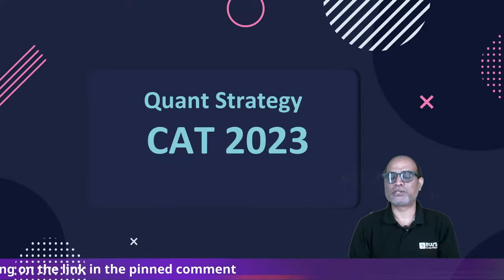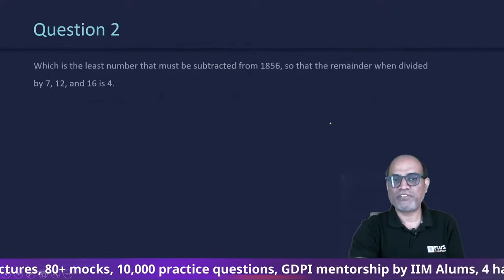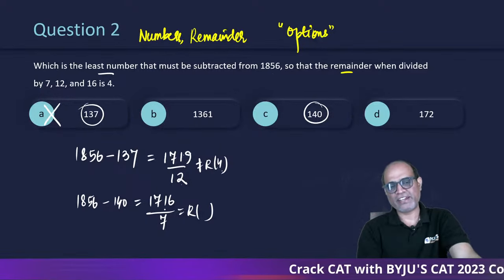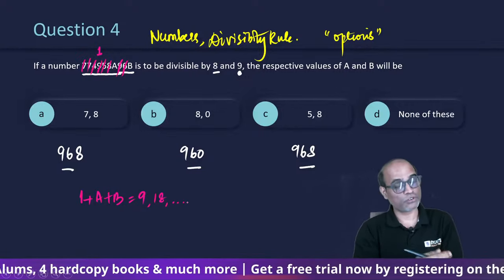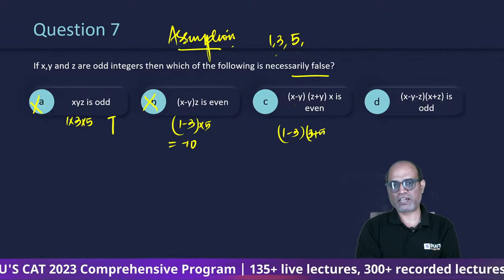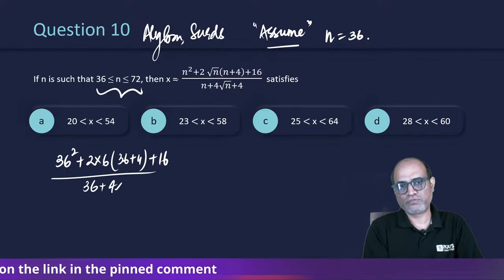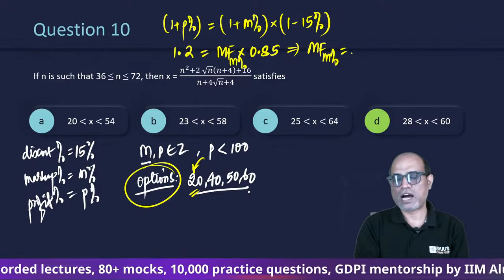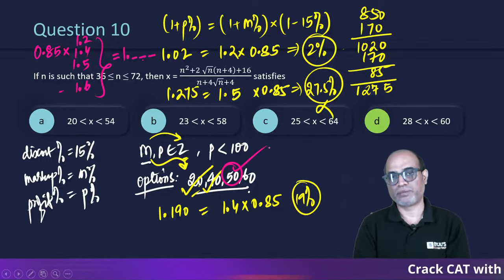CAT 2023 Mastering Quant | How to get 99+%ile in CAT 2023 Quant | BYJU'S CAT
👉CAT 2023 Slot 3 Analysis Welcome to the ultimate destination for CAT 2024 aspirants! If you're dreaming of conquering the Common Admission Test (CAT) and securing a seat in the top B-schools of India, you've come to the right place. Our channel is dedicated to providing you with a comprehensive preparation strategy, with a particular focus on mastering the Quantitative Aptitude (QA) section.

📆 We understand that CAT preparation requires a well-structured plan. That's why we've designed a 12-month roadmap to help you pace your studies effectively, ensuring you cover all essential topics and practice thoroughly.

🧮 QA Blueprint: Quantitative Aptitude can be a challenging section, but we've got you covered. Our QA blueprint breaks down every topic into easy-to-understand segments, offering step-by-step solutions and shortcuts to ace this crucial section.

📈 Strategy and Tips: We'll share valuable insights, strategies, and tips that have helped previous CAT toppers succeed. From time management to tackling difficult problems, we've got your back.